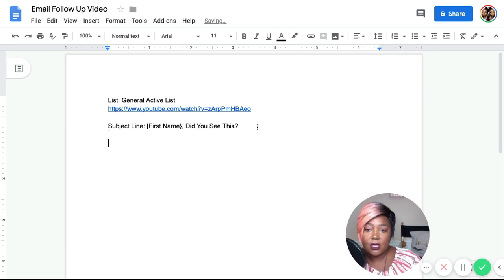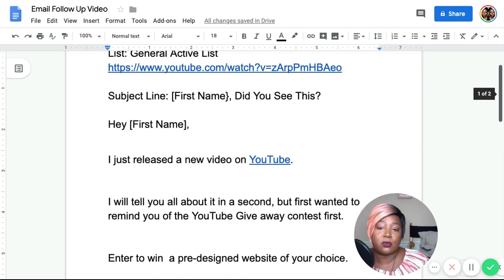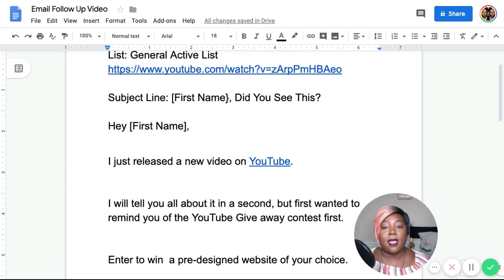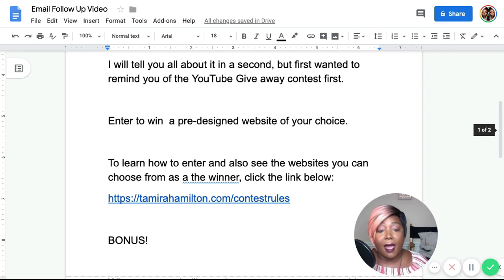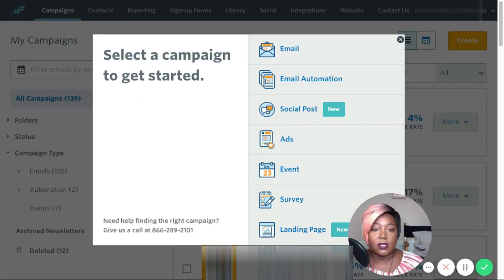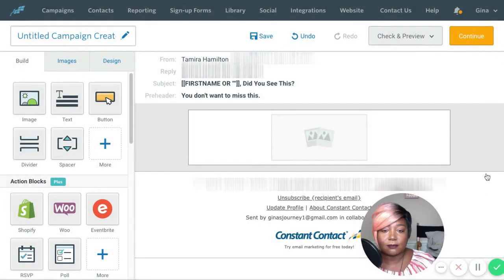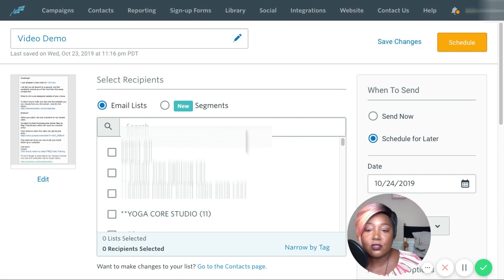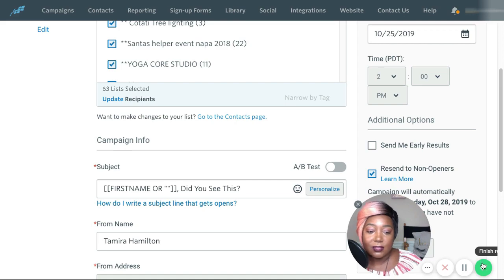Email Marketing Tutorial Step By Step How To Send Email Broadcasts To Your Email List 2019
Two resources mentioned in this video
5 Indispensable Components of An Effective Email Marketing Campaign

Looking to get started with Email?
I do make a commission when you choose to purchase at no additional cost to you.

Is Email Marketing Dead 5 Email Marketing Statistics That Will Blow Your Mind

How to Build Your Email List from Scratch & Get Your First 1000 Subscribers

Constant Contact Autoresponder Series Step By Step Setup Tutorial